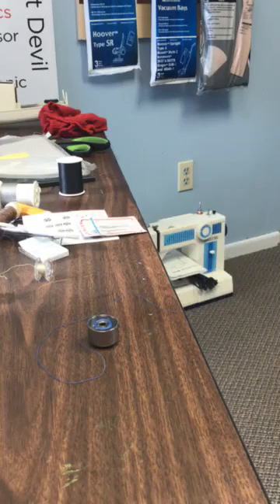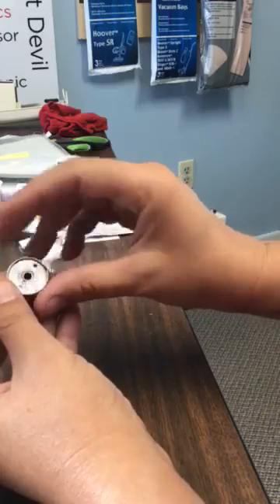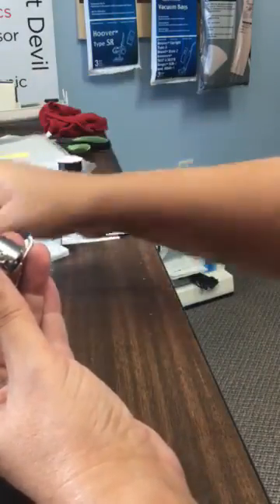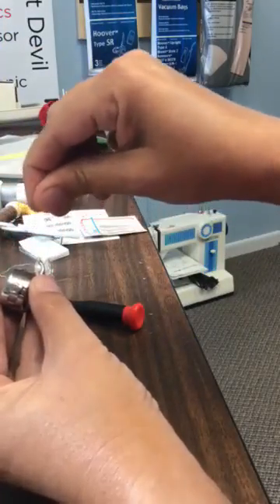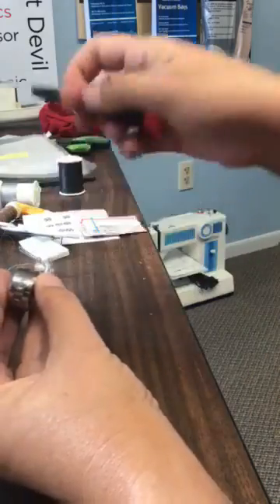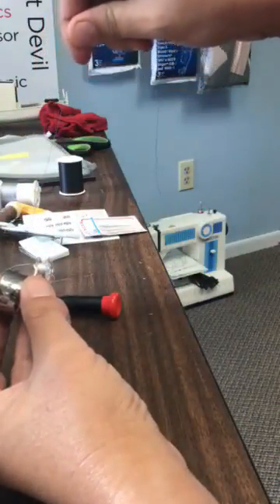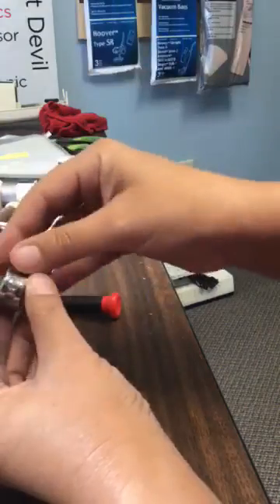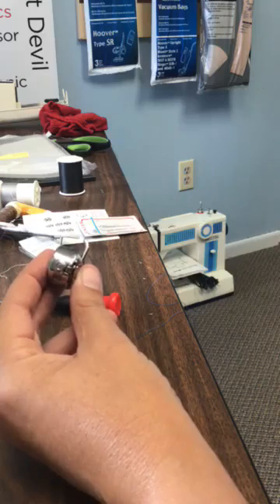Bobbin Case Sewing Machine Tension Fix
This video describes a "fix" if you having problems with your bobbin thread.